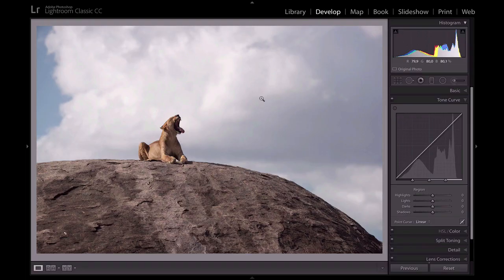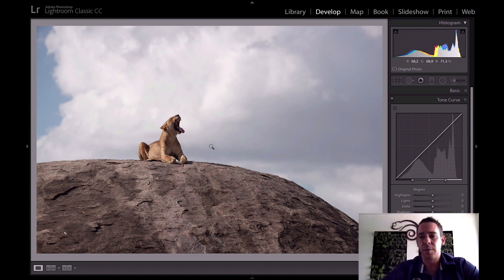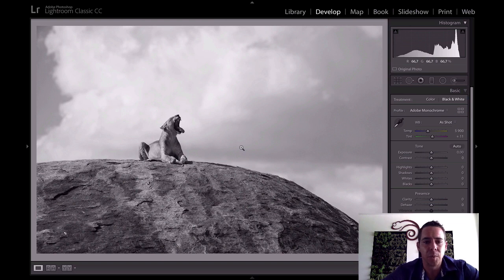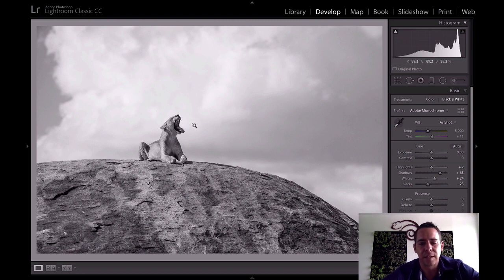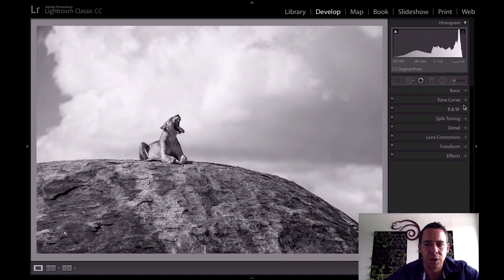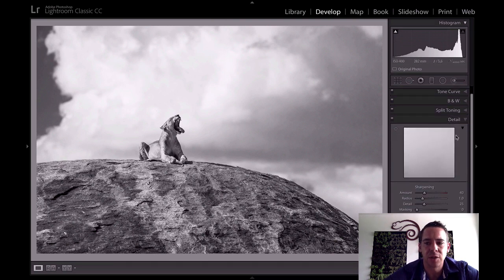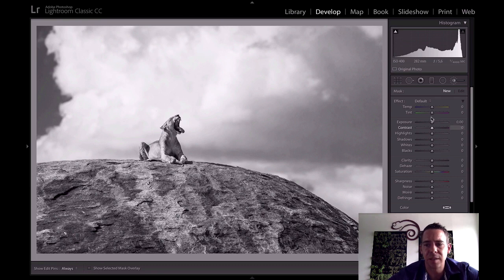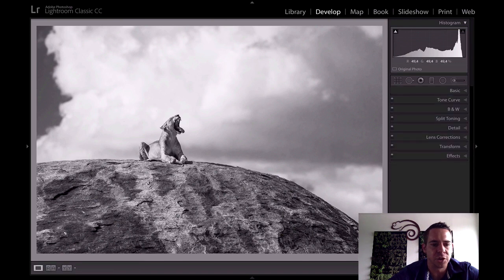Behind The Frame Episode 30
Video Links

Wild Eye